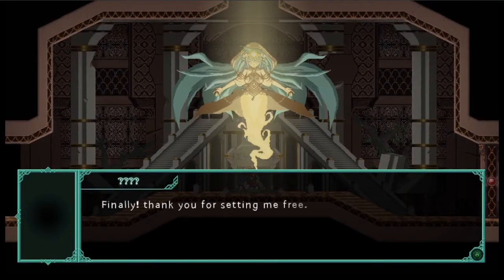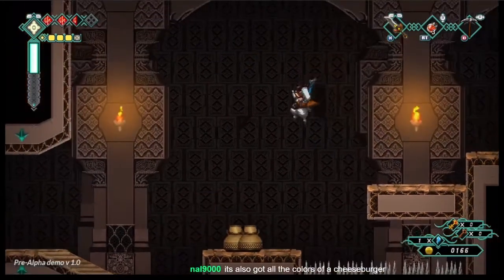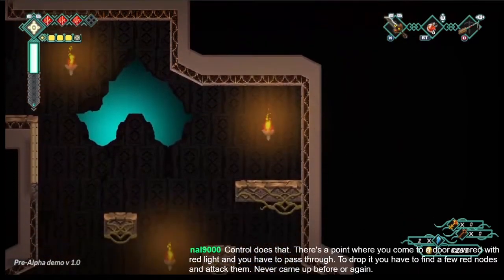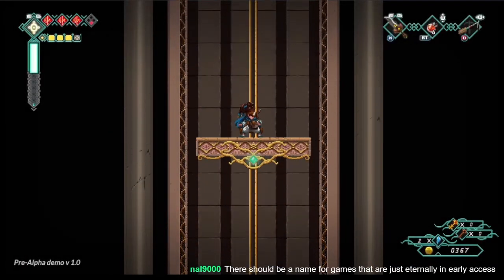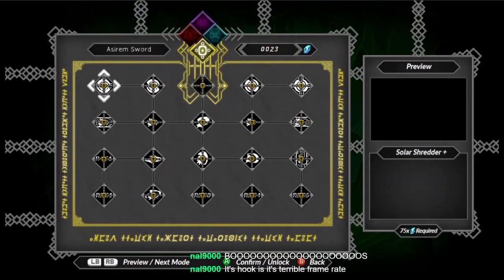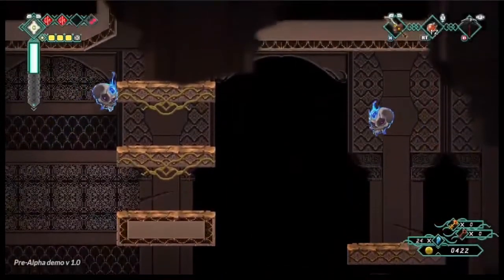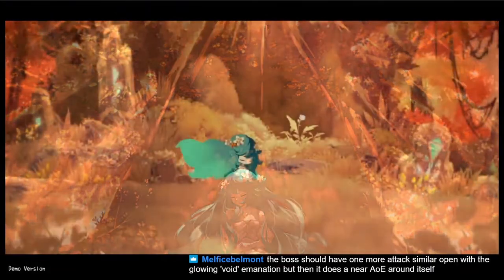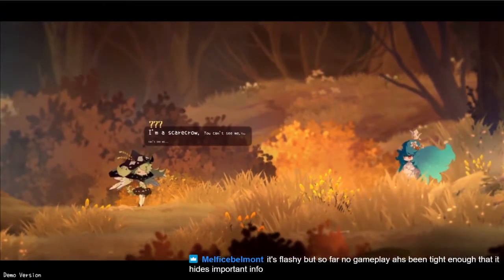rMetroidvania Podcast Episode 28 - Mira: Legend of the Djinns and Glimmer in the Mirror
Cauldrath, Master, and Professor Q check out the Kickstarter Demo for Mira: Legend of the Djinns and the Next Fest Demo for Glimmer in the Mirror.

View the twitch stream live on Wednesdays 6:00PM PST outside of Daylight Savings, and 7PM PST during Daylight Savings:

for over 150 written reviews covering Metroidvania games and other related games.

Intro Music "Cave Story Arranged - Running Hell (Newer Version)" is by the amazing DM DOKURO.